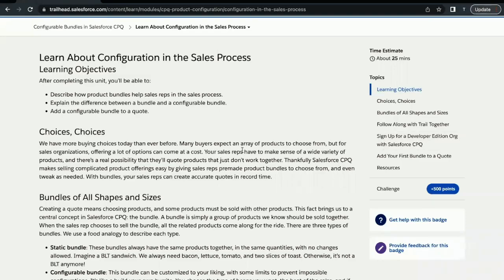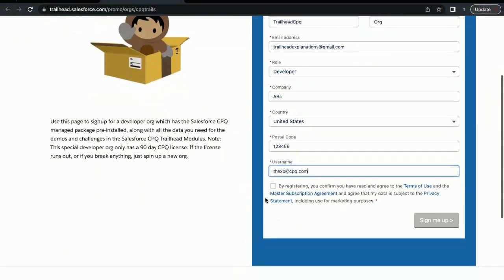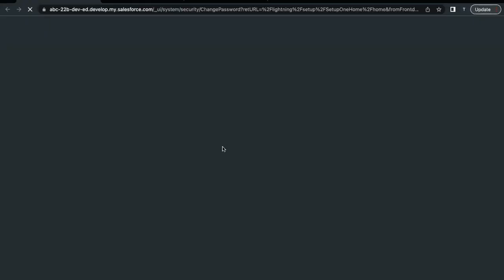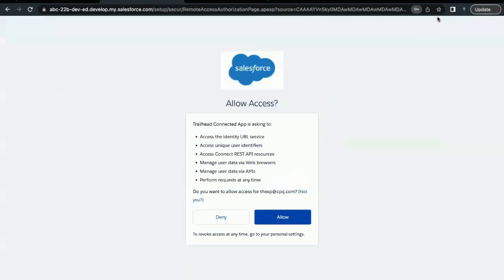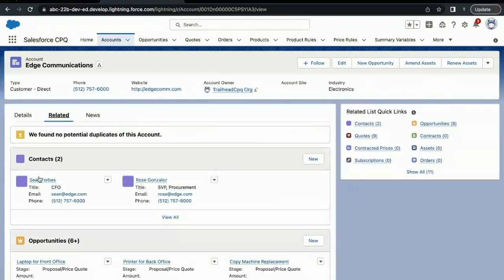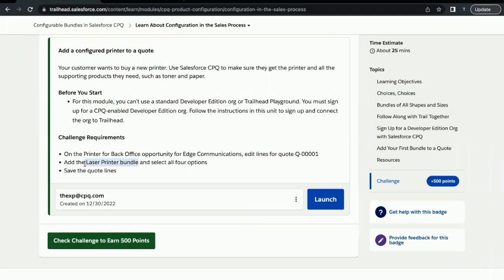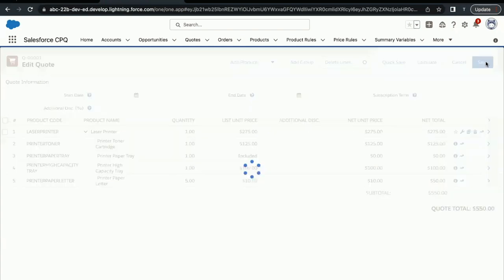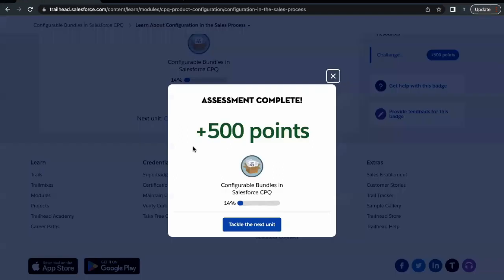Learn About Configuration in the Sales Process | Configurable Bundles in Salesforce CPQ | Trailhead